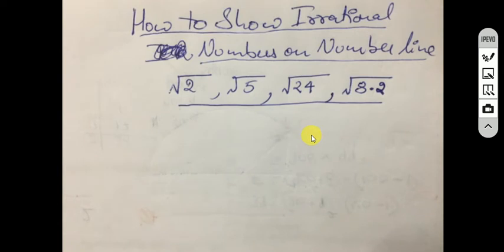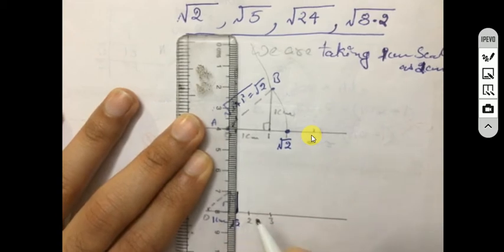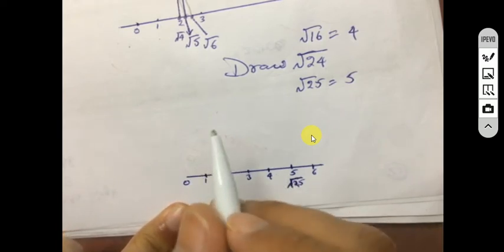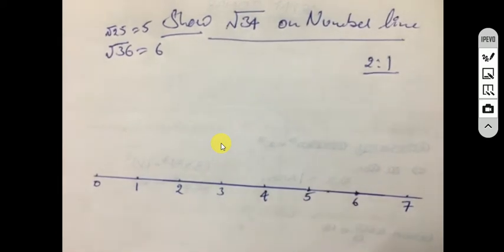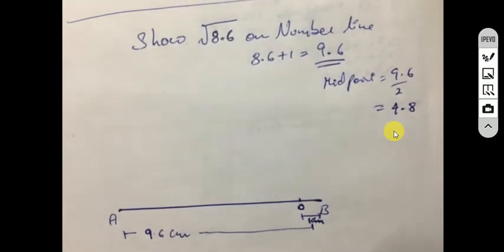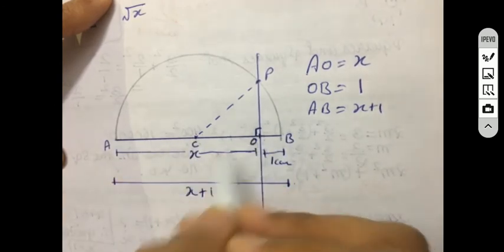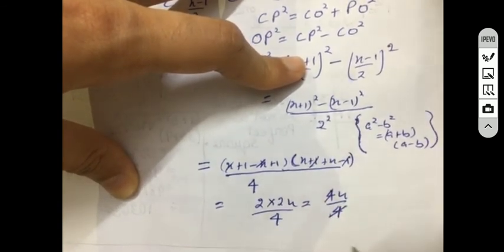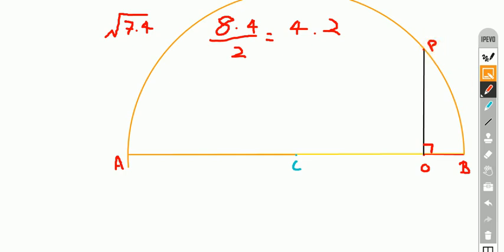Number System (how to show irrational number on number line) Class 9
How to show irrational number on number line, with digital explanation at the end, for class 9. Chapter: Number system